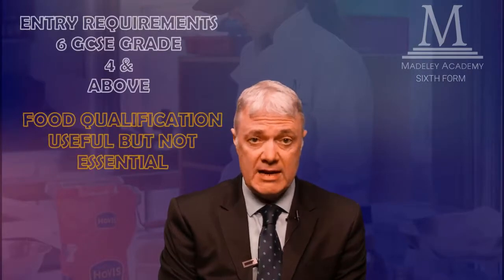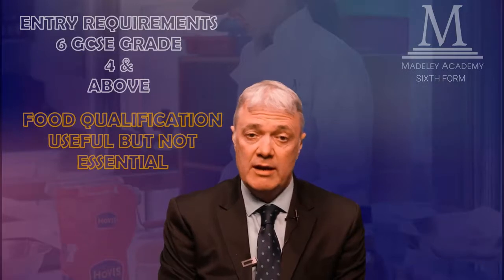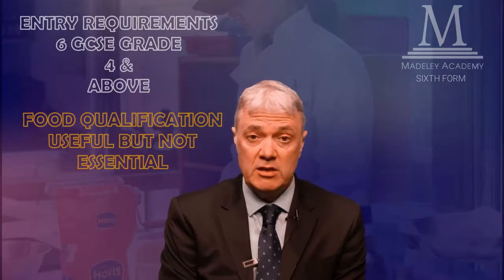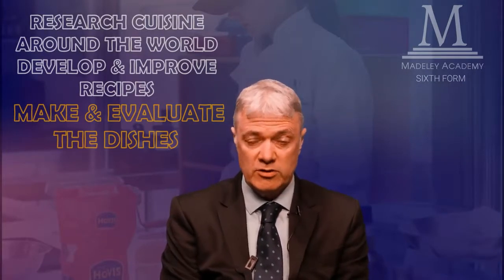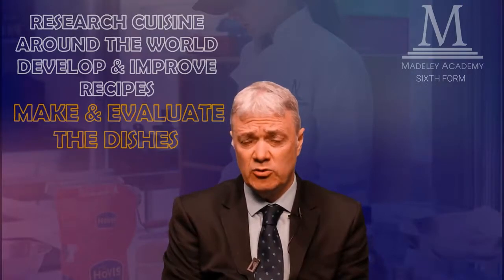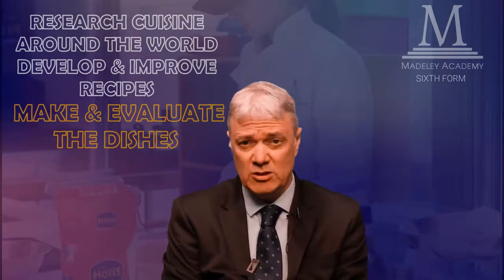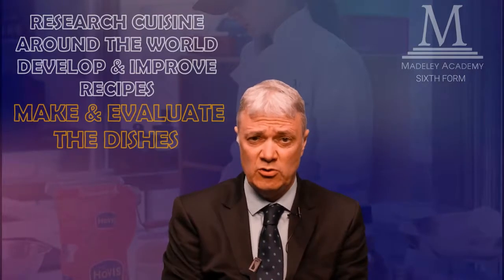Madeley Academy 6th Form Hospitality